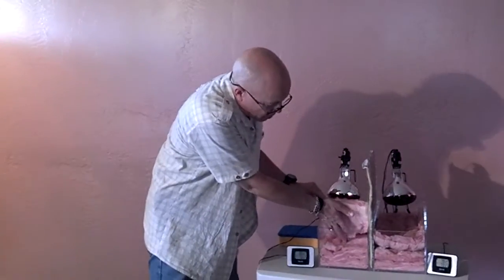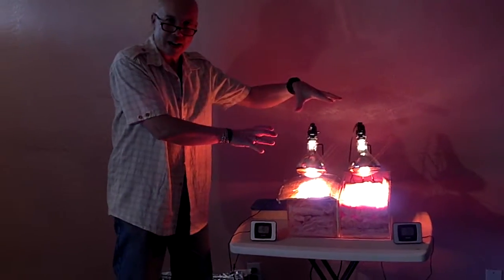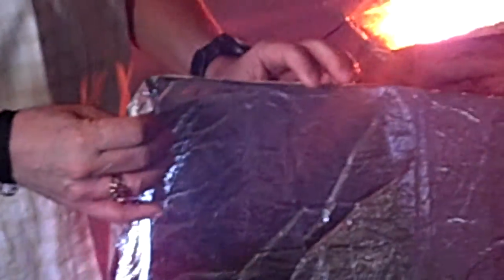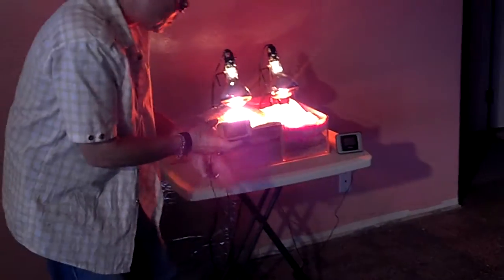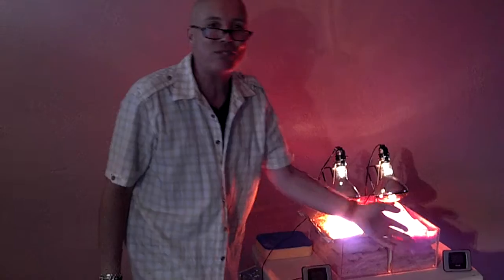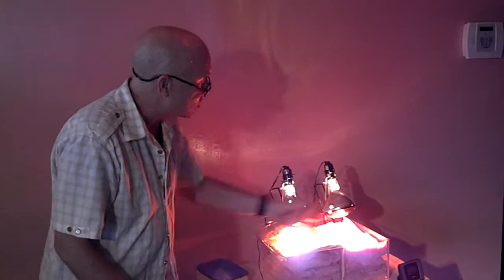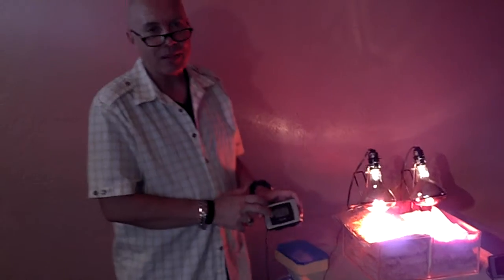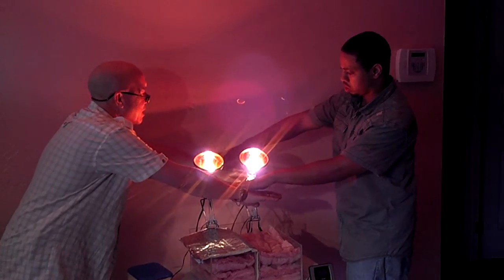South Florida Energy Solutions